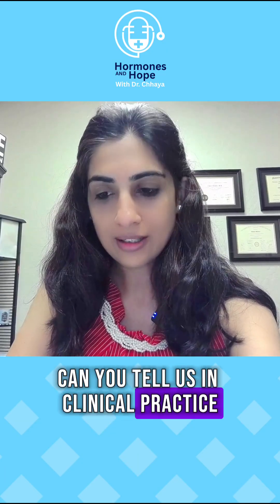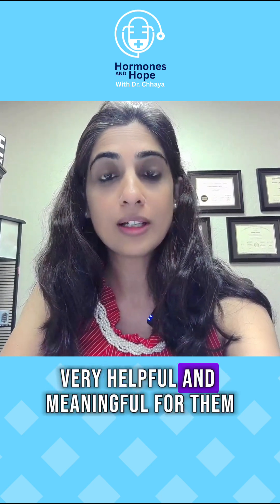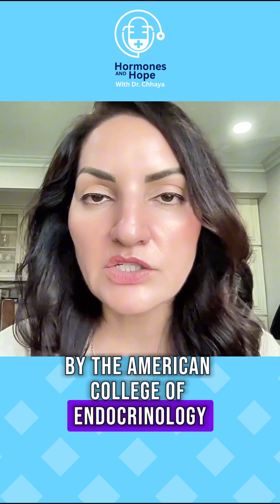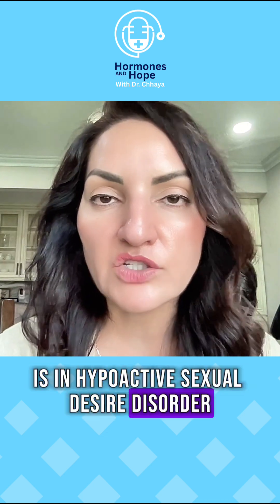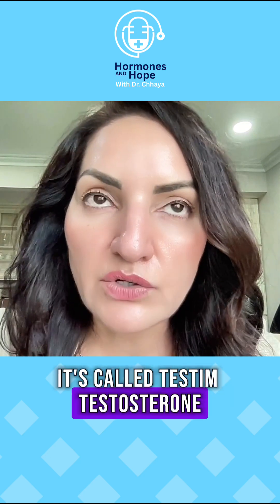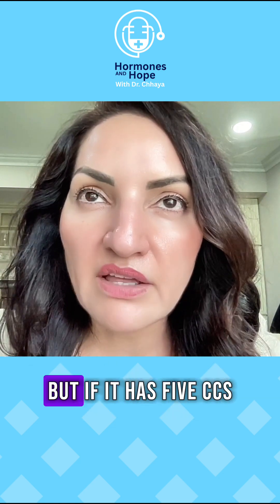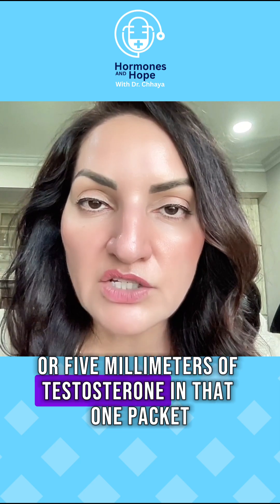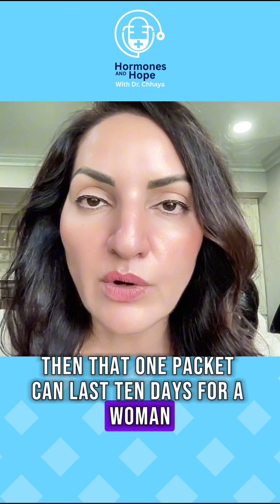Testosterone & Low Libido in Menopause: Clinical Insights with Dr. Lodhi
In this episode, Dr. Chhaya and OB-GYN Dr. Sadaf Lodhi discuss how testosterone is used clinically to treat hypoactive sexual desire disorder (low libido) in menopausal women. Learn about dosing, monitoring testosterone levels, and safe application to improve sexual health. Get expert advice grounded in guidelines from leading medical colleges.